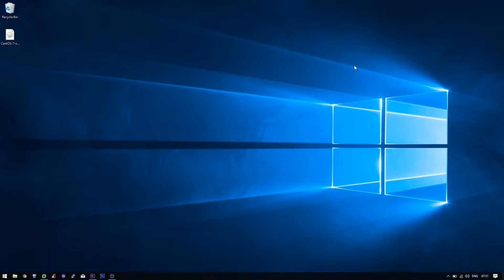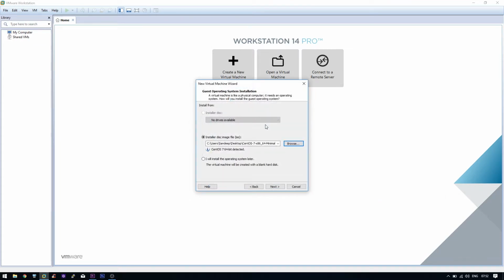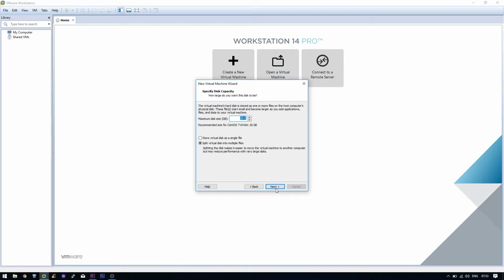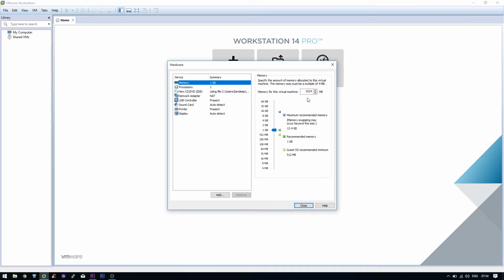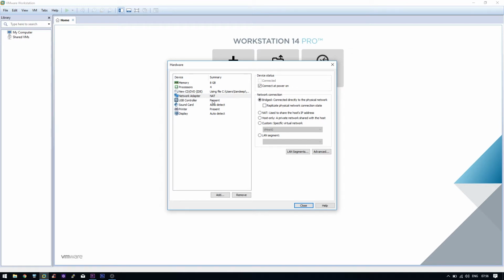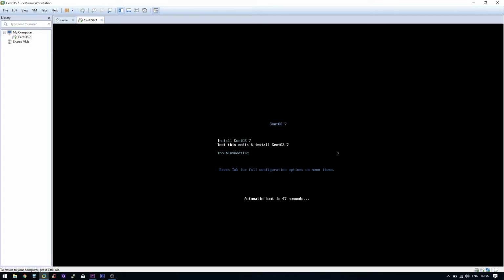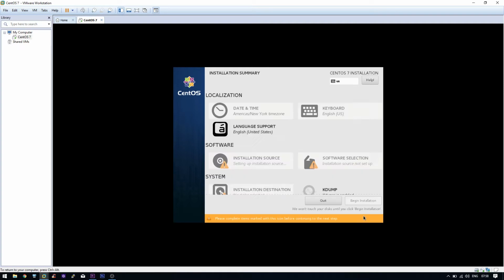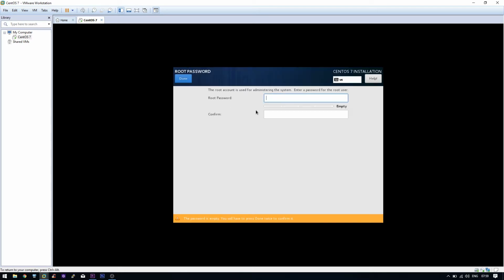Installing Centos 7 on VMware Workstation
Centos 7 installation on VMware Workstation.

Download Centos 7 Minimal ISO